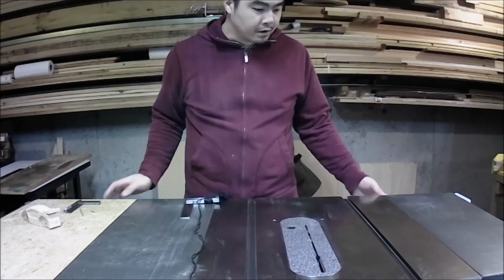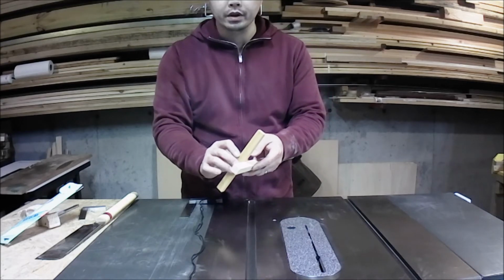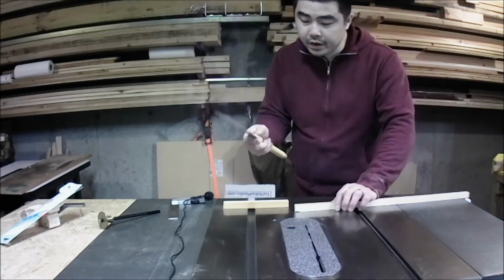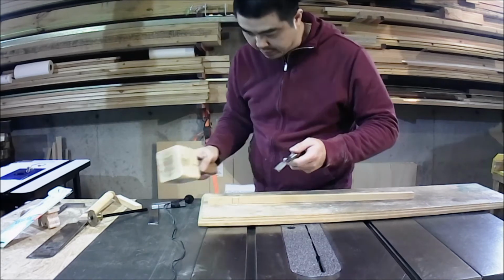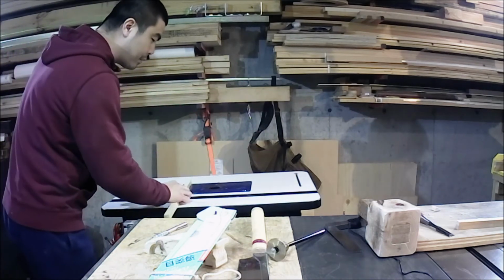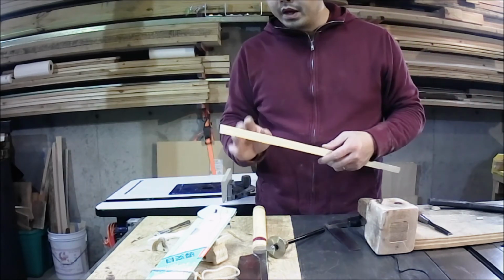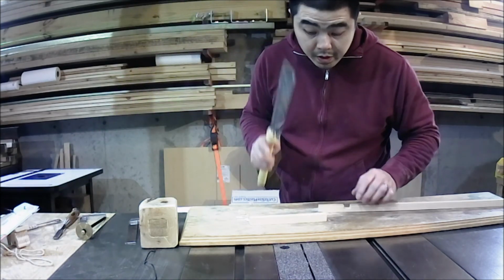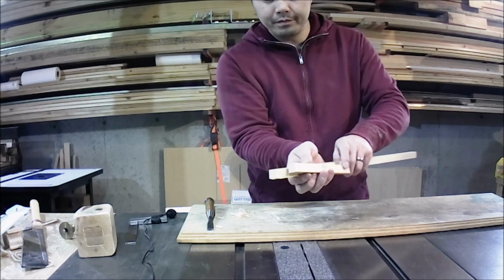Half Lap Joint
In this video I talk about how to make a 1/2 lap joint, and quickly touch on doing it on table saw and router table.